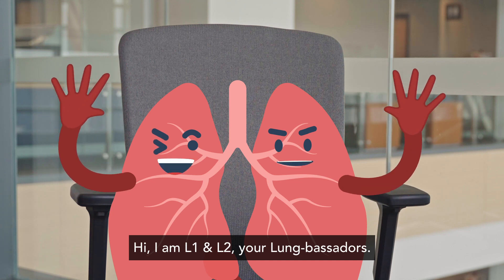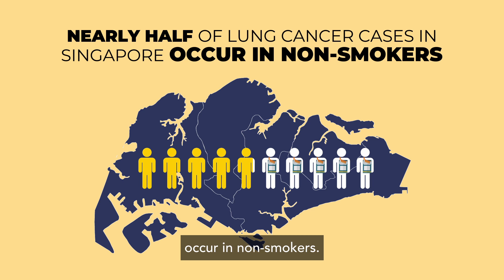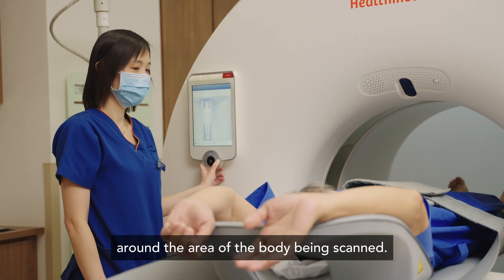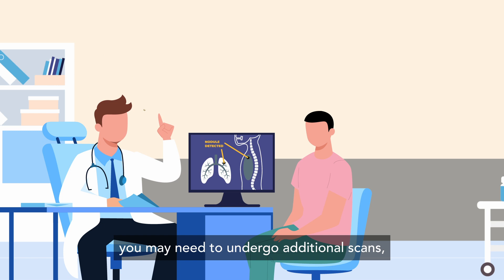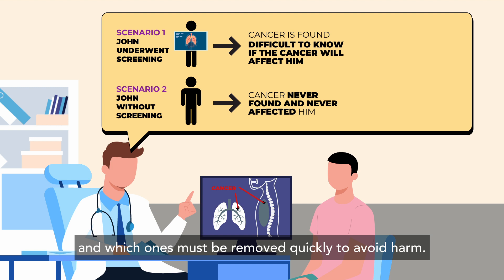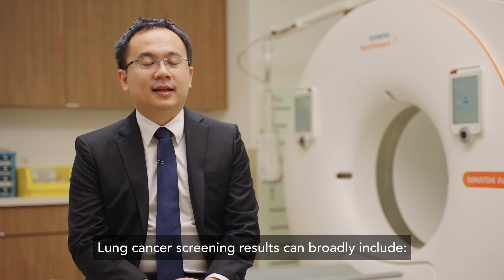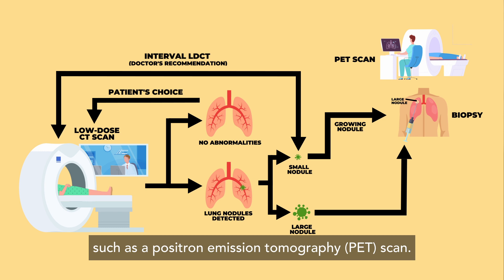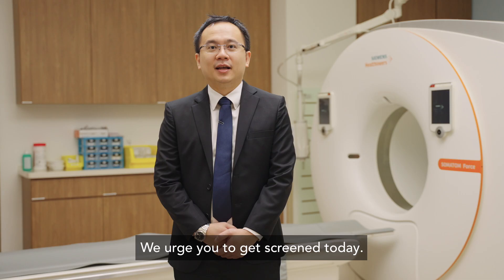Learn more about Lung Cancer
This Lung Cancer Awareness Month, let’s learn more about lung cancer, which is one of the most common cancers in Singapore. This video shares the risk factors, symptoms, and current guidelines for lung cancer screening in Singapore, which can help people better understand the disease and take charge of their health.

About the National Cancer Centre Singapore

The National Cancer Centre Singapore (NCCS) is a leading national and regional tertiary cancer centre with specialists who are experts in treating cancer. In addition to offering holistic and multidisciplinary oncology care, our clinicians and scientists collaborate with local and international partners to conduct robust, cutting-edge clinical and translational research. To achieve its vision of being a global leading cancer centre, NCCS offers world-class care and shares its depth of experience and expertise by training local and overseas medical professionals.

To meet growing healthcare needs, the new NCCS building opened in 2023 with increased capacity and expanded facilities dedicated to cancer care, rehabilitation, research and education. To give patients the best treatment outcomes, advanced and innovative treatment such as proton therapy is offered at the new Goh Cheng Liang Proton Therapy Centre at NCCS.